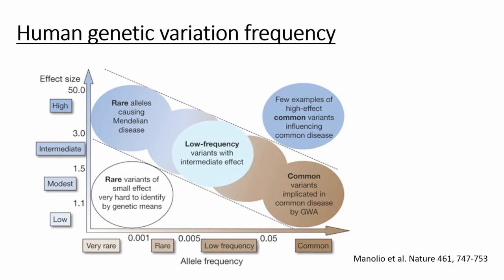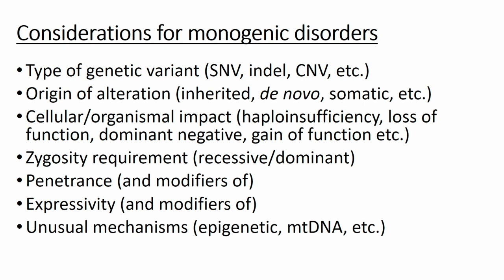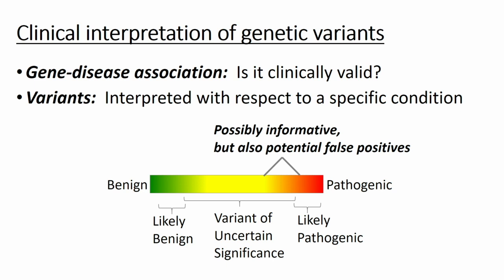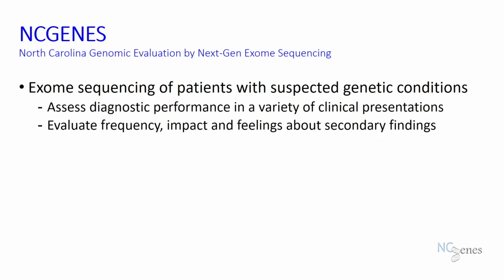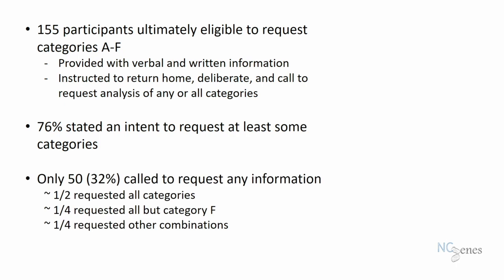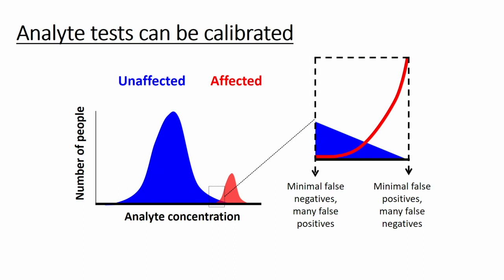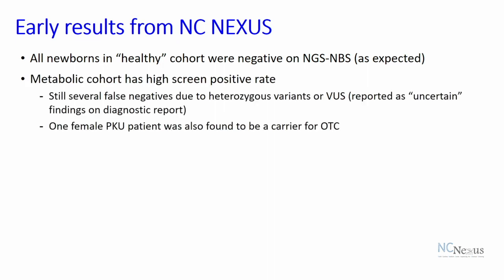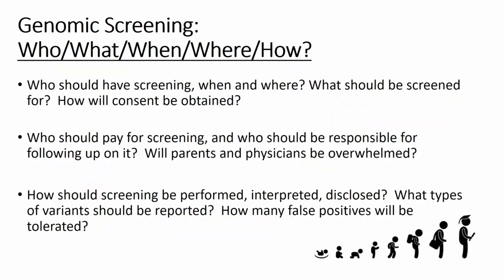E01.2 Genome sequencing in newborn screening and rare disease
Jonathan Berg; Chapel Hill, NC, USA